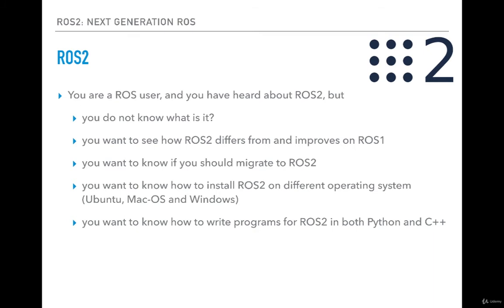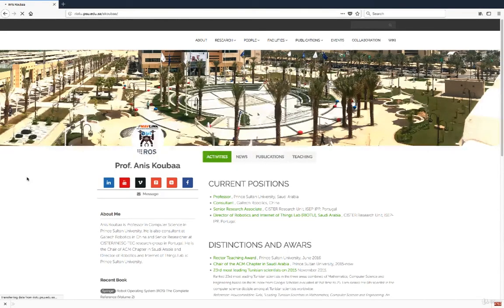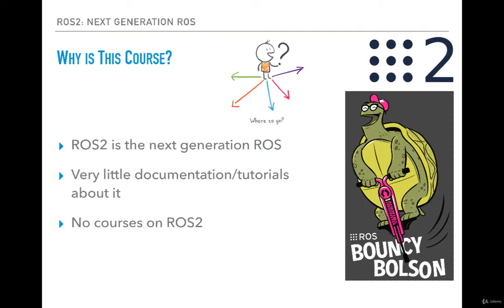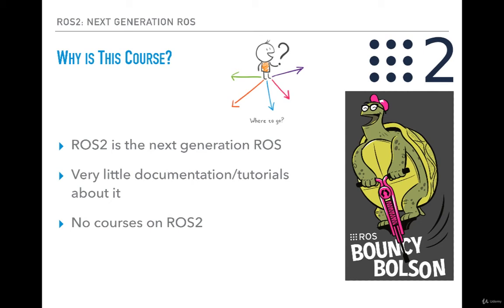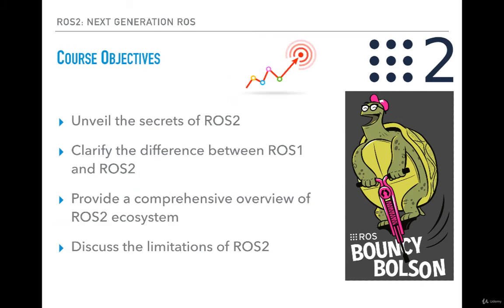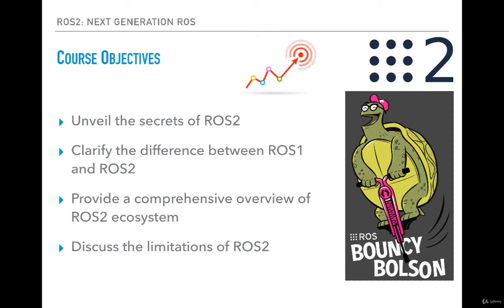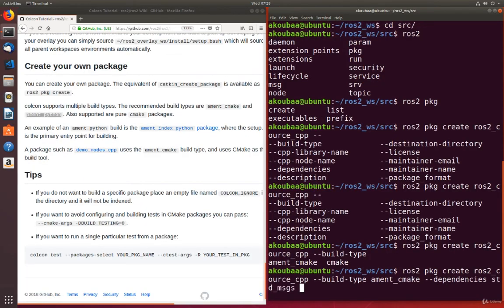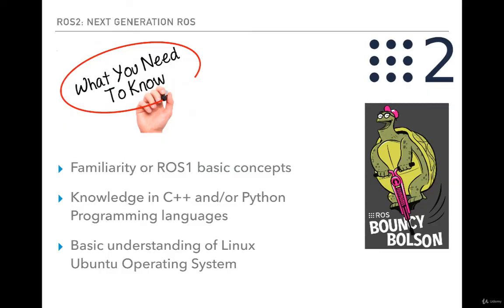ROS2 How To: Discover Next Generation ROS - learn Robot Operating System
What you'll learnRecognize the concepts of ROS2Develop simple applications with ROS2 (C++ and Python)Execute applications using ROS2Create ROS2 workspace and packages
You are a ROS user, and you have heard about ROS2 as being the next generation ROS, but, you are still unsure what ROS2 is?How does it improve on and differ from ROS1?Is it time to migrate to ROS2?Is it easy to install ROS2 and get it up and running?How to create a workspace, a package and write programs with ROS?This course is the right place to address all the questions about ROS2.ROS2 is the next generation of Robot Operating System (ROS) and the community is starting the migration to this new framework.In July 2018, ROS2 Bouncy was released and includes most of the planned ROS2 functionalities. However, there is very little documentation and tutorials about ROS2, thus the purpose of this course is to fill the gap and provides a quick introduction to ROS2 for existing ROS users and developers. Why I am teaching this course?ROS2 is the next generation robot operating system, and is actively being developed to fully replace ROS1 in the near future. With the release of ROS2 bouncy on July 2018, ROS2 has gained a lot of maturity and most of its design goals were achieved and implemented.However, when started to learn ROS2, I realized that there is a very little documentation and tutorials about it, there are no courses and only a few and short tutorials on the official github repository were available, but does not give the overall picture as it does not stand as an official documentation but rather a technical guide to ROS2. So, I have developed this course, which the first to the best of my knowledge, to provide a comprehensive coverage of ROS2, starting from explaining the design concepts, installing it on different operating system, and explaining how to create ROS2 projects in both C++ and Python.This is a course that I wish I could have find it when I started to learn ROS. Course Objectives:The objectives of this course are as follow:First, I will unveil the secrets of ROS2 by explaining its design concepts and how to develop projects with it. Second, I aim at clarifying the differences between ROS1 and ROS2 (the code explanation will compare between the code written in ROS1 and that for ROS2 in both C++ and Python). Third, the course also intends to provide a comprehensive coverage of ROS2 ecosystem, and will demonstrate how to create a ROS2 workspace, ROS2 packages for C++ and Python, and discussed in details implementation aspects of ROS2 topics, and services. Course Learning OutcomesAt the end of the course, you will able to:Recognize the features of ROS2 (DDS, design, …)Install ROS2 (Bouncy) on Ubuntu (Debian) and Mac-OSCreate a workspace in ROS2Create ROS2 packages for C++ and PythonDevelop ROS2 programs using topics and services in C++ and PythonUnderstand how to deal with the documentation of ROS2Recognize the difference between ROS1 and ROS2Pre-RequisistesFamiliarity or ROS1 basic conceptsKnowledge in C++ and/or Python Programming languagesBasic understanding of Linux Ubuntu Operating SystemEnroll now!If you want to be one of the first ROS users to learn ROS2 and be up to date with next generation robot operating system framework, which sooner or later, will be fully replacing ROS2, as the ROS developer community is actively pushing towards ROS2, then, do not let time running out and enroll right away in this course to start your ROS2 experience.
this is the best Robot Operating System course. you can download and watch for free after enroll.